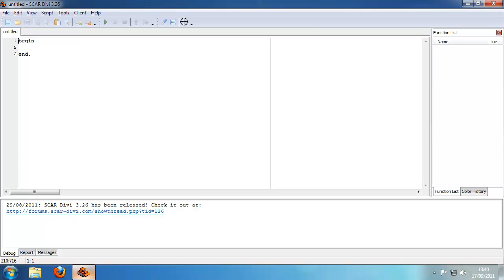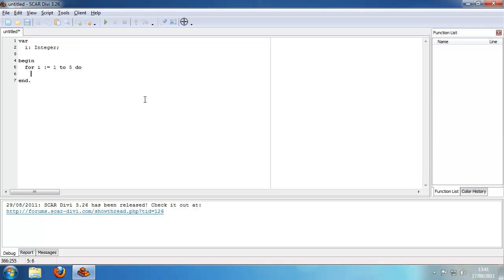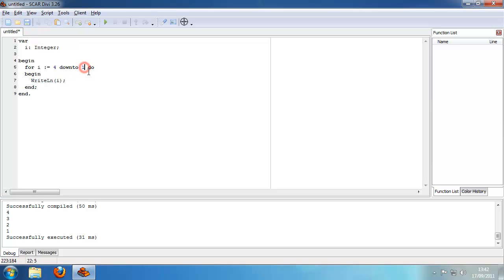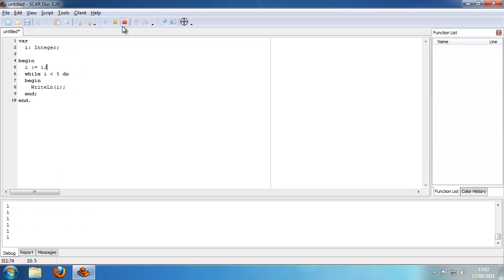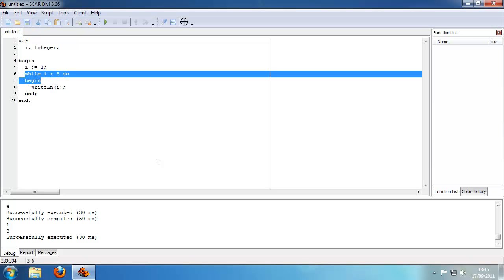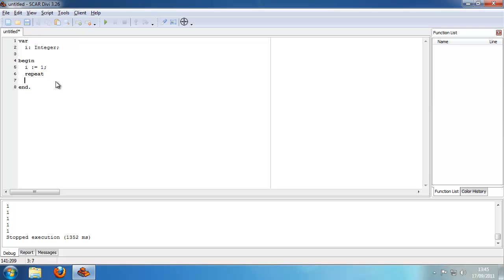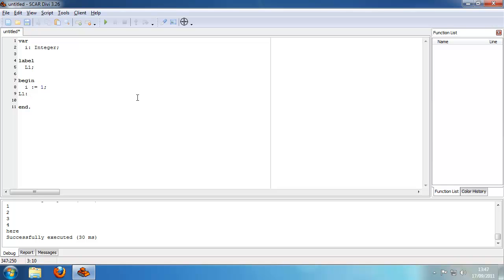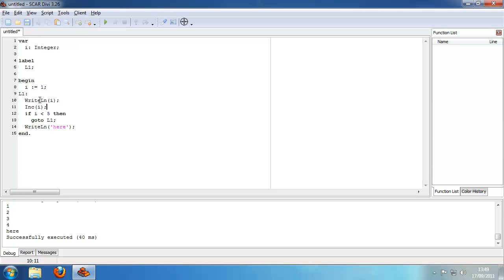Loops (for/while/repeat/labels)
This tutorial shows you how to use loops in SCAR Divi.